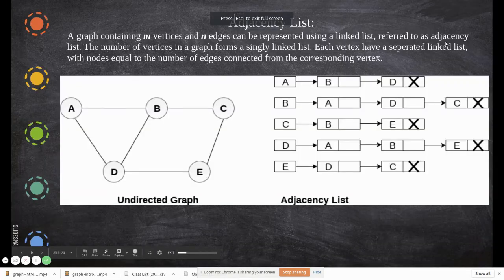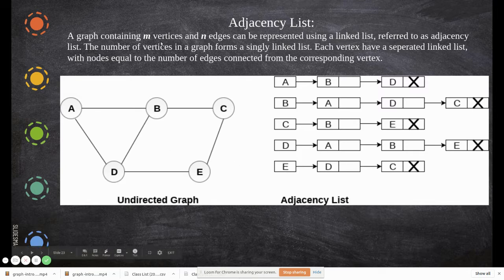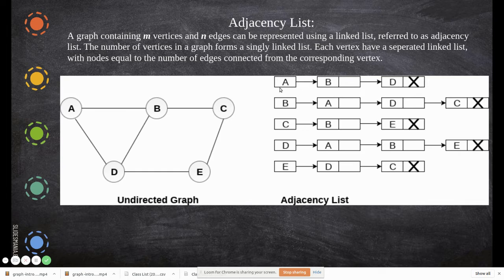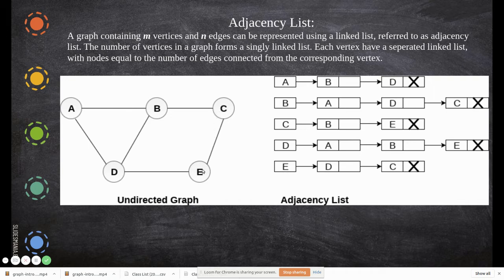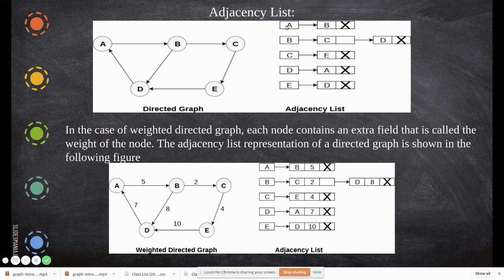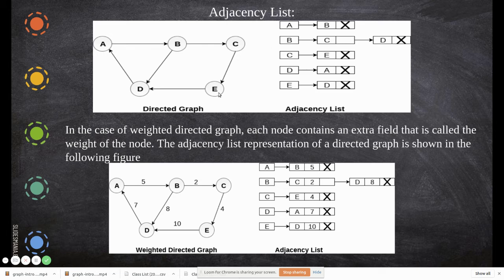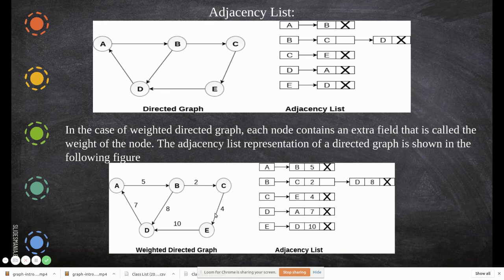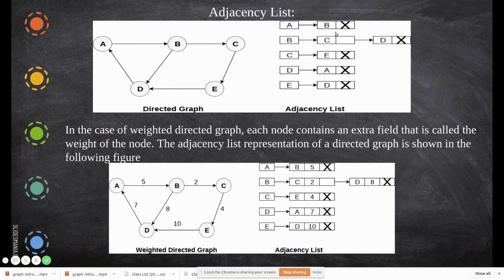graph introduction part4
Introduction to Graph concept in data structures like adjecency list